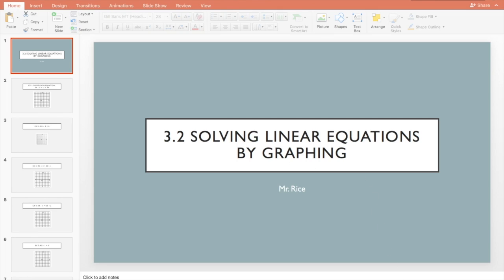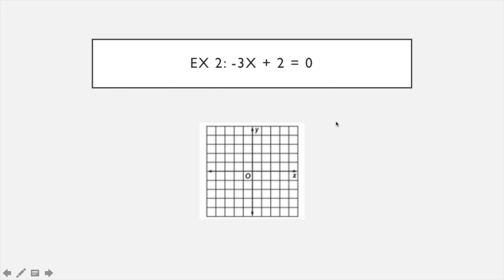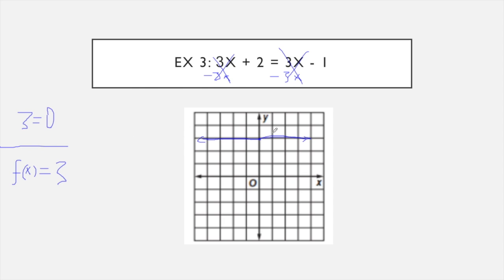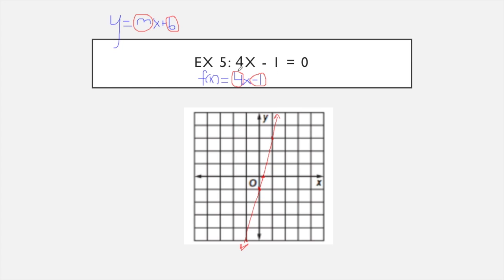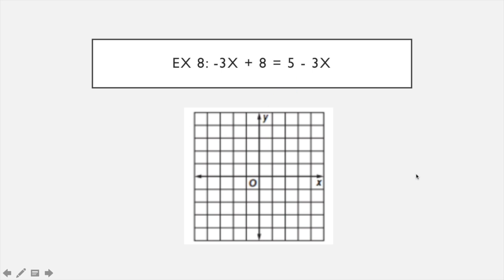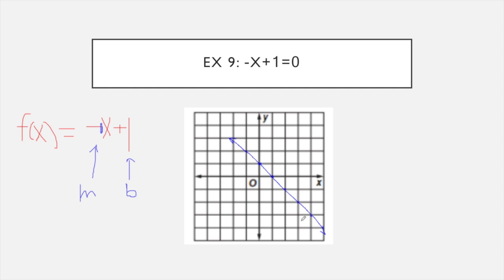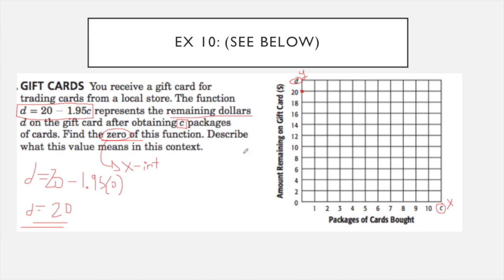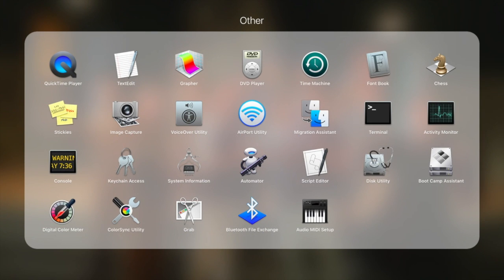3.2 Lesson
(INT 1)